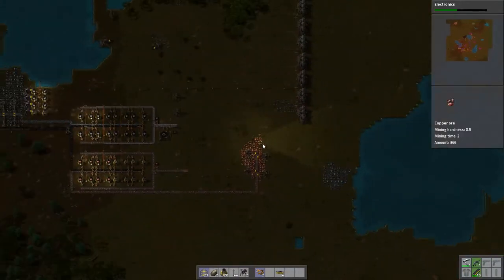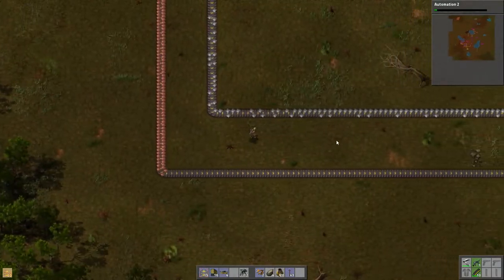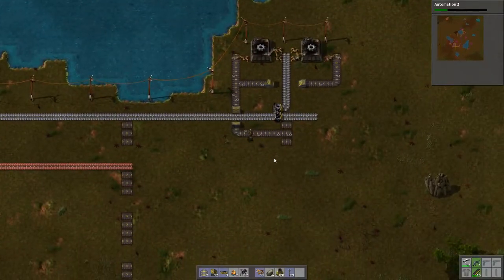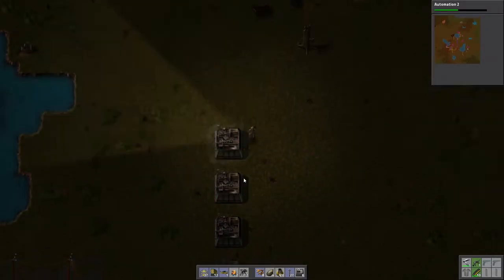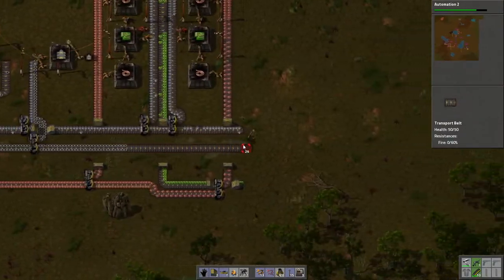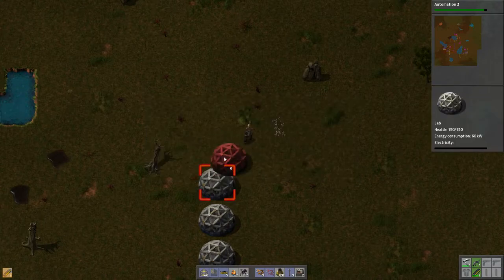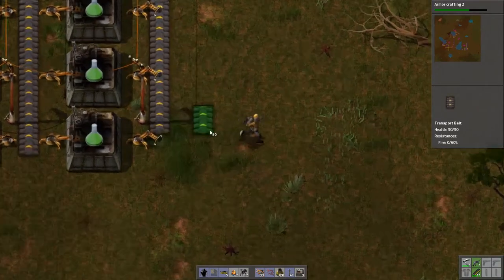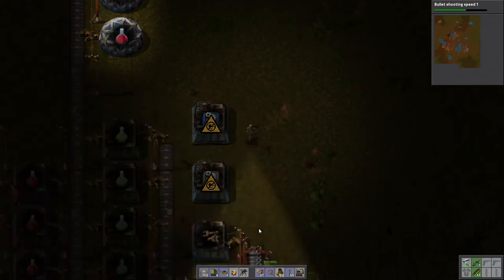Let's Play Factorio Season 1 Episode 03: Main bus with red and green science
I layout the main bus and build the research factory complete with red and green science packs. Also the permanent gear and circuit factories are built.